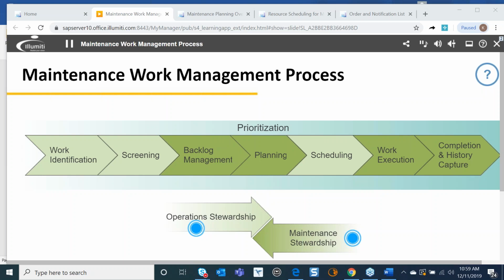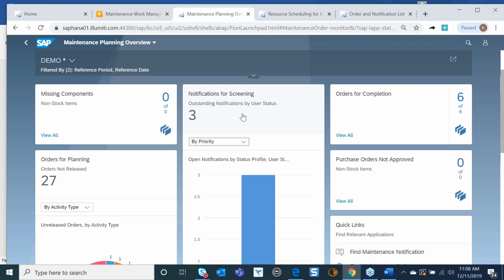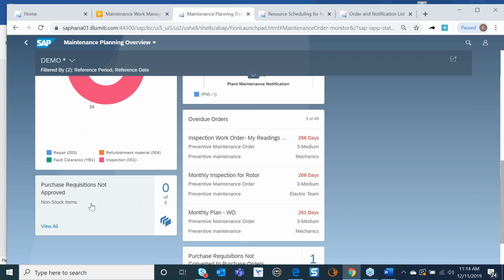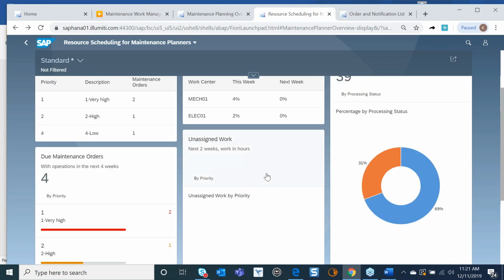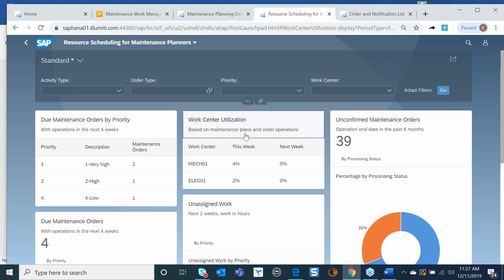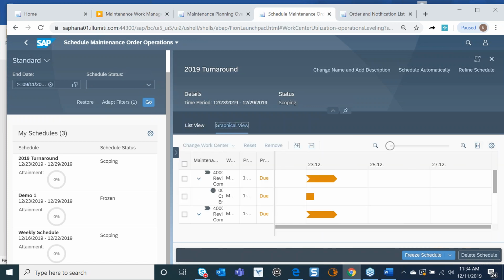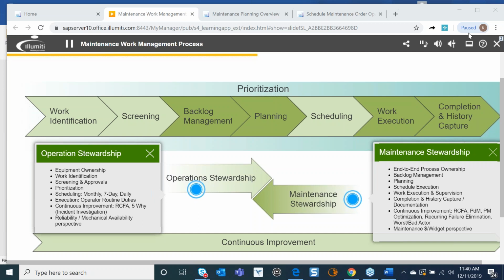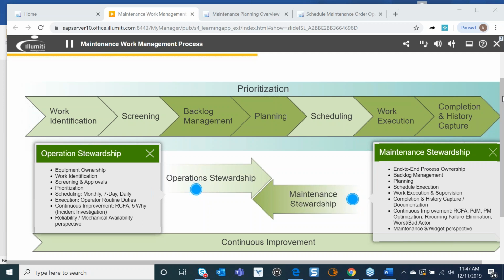SAP S/4HANA Webinar Series | Part One: A Day in the Life of a Plant Maintenance User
In the first webinar of the series, we will focus on the role of individuals working in Plant Maintenance. You’ll learn how to enhance each step in your maintenance work process and increase effective maintenance time.